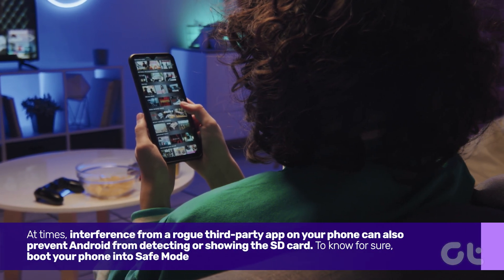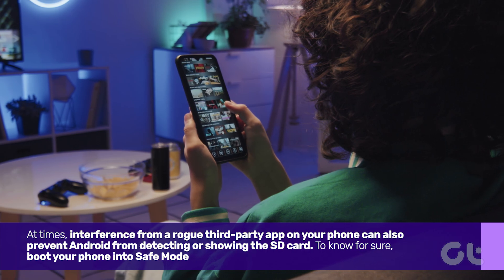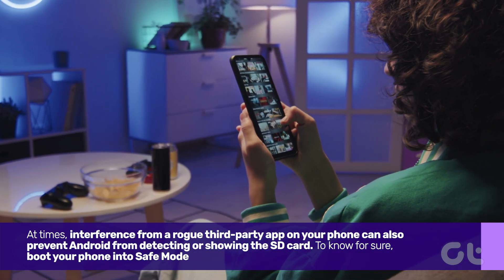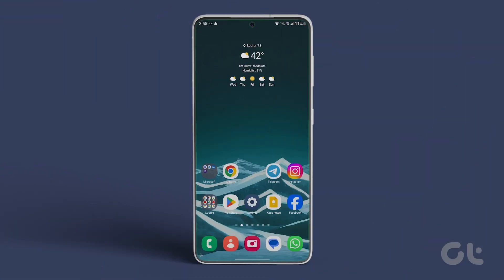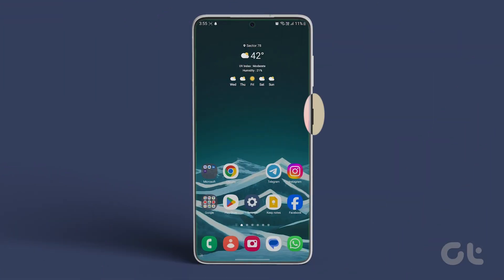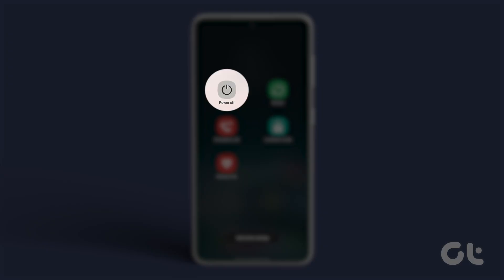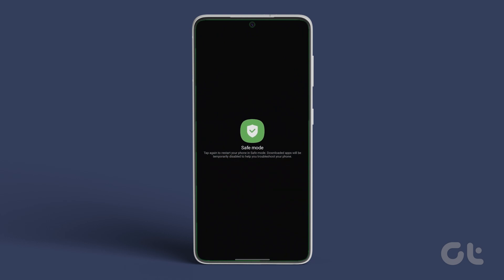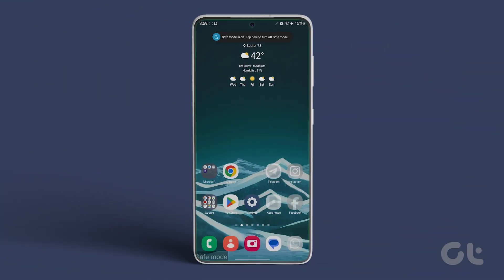How To Fix SD Card Not Showing on Android | Android SD Card Not Detected? | Guiding Tech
Most Android phones today offer at least 64GB or more of internal storage space. However, you can easily expand that storage with an SD card if you enjoy capturing many photos and videos or playing high-end games.

Even if you have to connect a full sized SD card to your Android, these problems will not enable you to use SD cards with Android.Of course, this is not possible if your Android fails to detect or show the SD card in the first place.